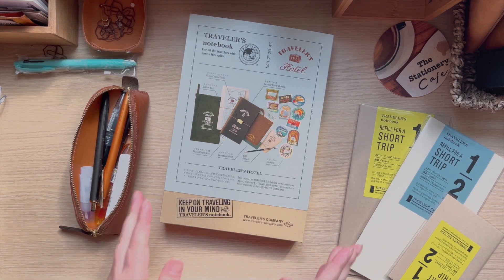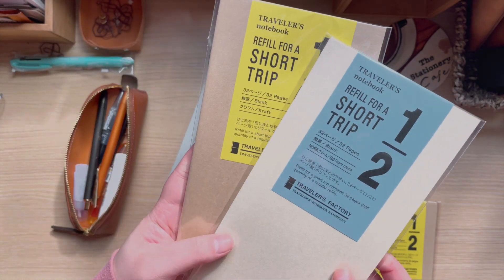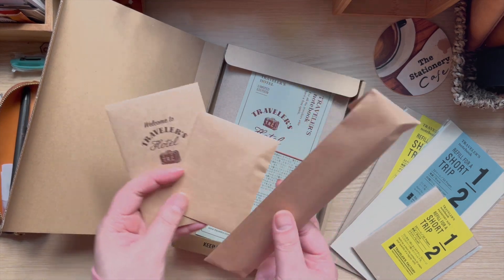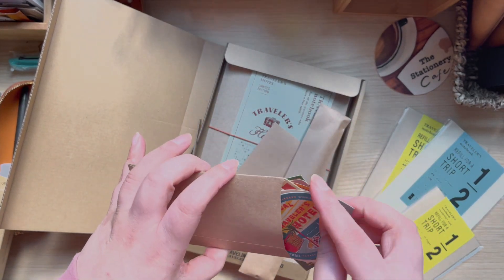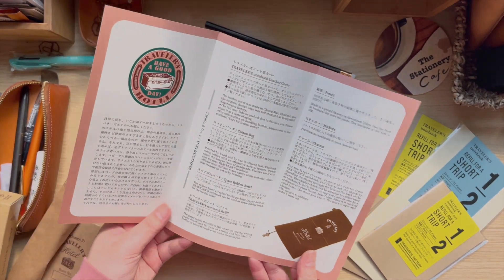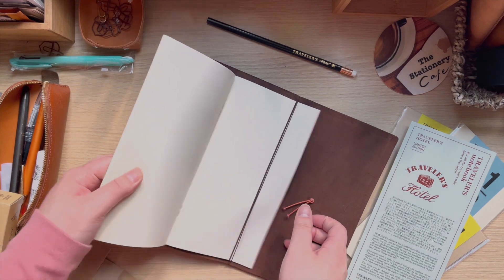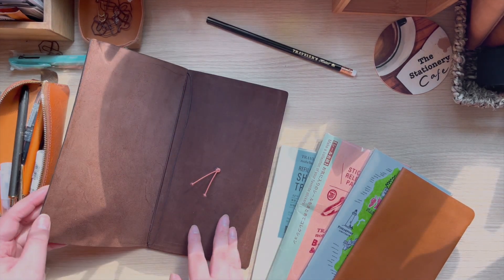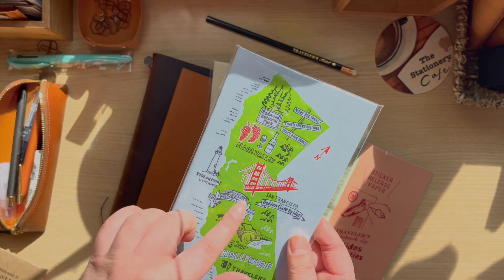Traveler’s Notebook Traveler's Hotel | Limited Edition Unboxing + Mini Setup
Hello! I shared on Instagram Story a few days ago about the Limited Edition Set from Traveler's Notebook and you guys wanted an unboxing and look through so here it is! I also did a mini setup to show you how I will use it.

Products Mentioned
🍄 TRAVELER'S notebook Limited Set 2022 TRAVELER'S HOTEL:

✨ Filmed with iPhone 12 Pro Max + Rode VideoMicro Microphone ✨

Hello there! My name is Holly! I’m a creative female entrepreneur with multiple businesses by day and a creative art(ist) by night. I love journaling, film photography and watercoloring. I love capturing a memory through writing and photography. When I was younger, I always wrote in my diary daily and captured photos of my friends with my point and shoot camera - I haven't been doing these things since I became an adult so now's the time to start getting back into it and sharing it with you.

I love learning about other people’s experiences and the place they grew up in. I'm also looking for new penpals or someone to swap postcards with! 🙌🏻